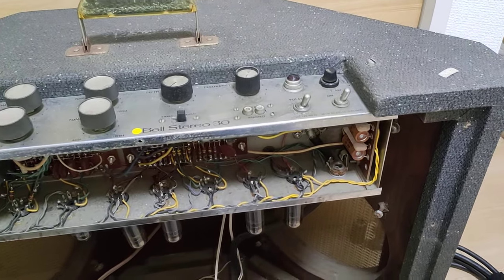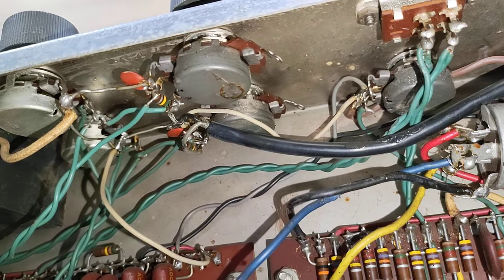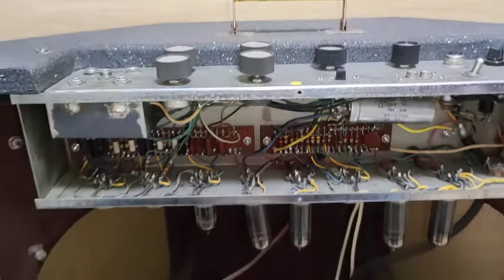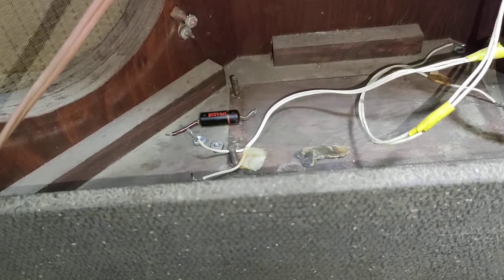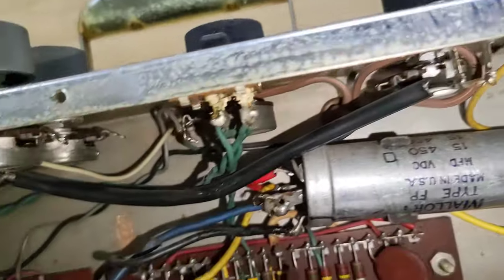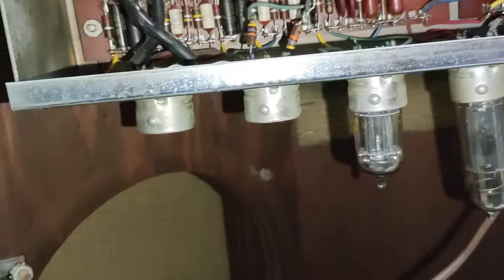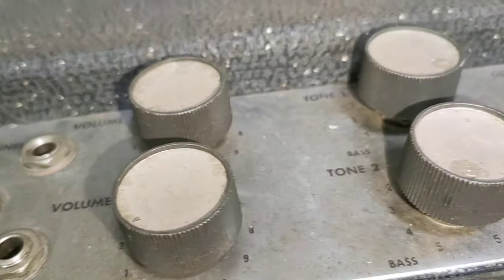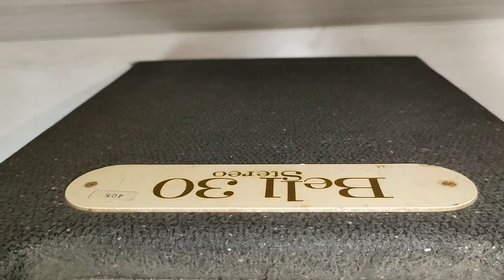Part 1: 1960 Bell Stereo 30 Gibson GA-79 Quick Inside Look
1960 Bell Stereo 30 Gibson GA-79.

Just got this after my hunt for the very rare 1959 2M (2Meg) Reverse Audio (Antilog) Centralab with Tap that I *clumsily* broke on my Gibson GA-400 5879 version. Fortunately, I was able to find this gem at a local shop in Tokyo.

I'll be fixing this amp and documenting my progress along the way. Please ask me anything about this amp and I'll do my best to answer for you!